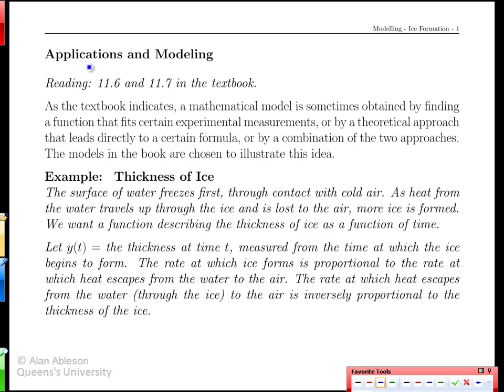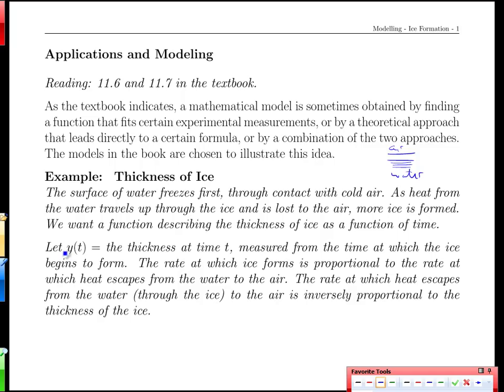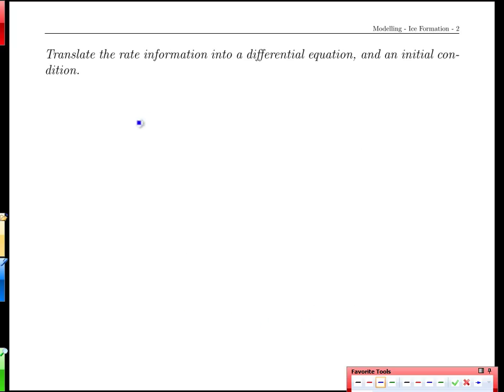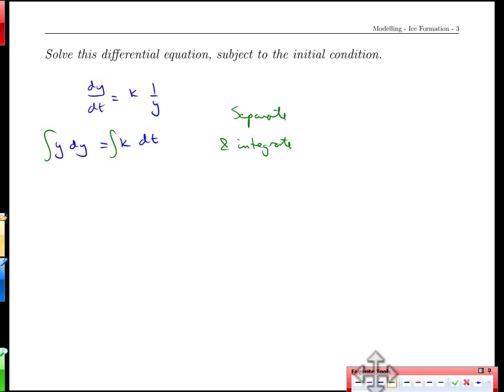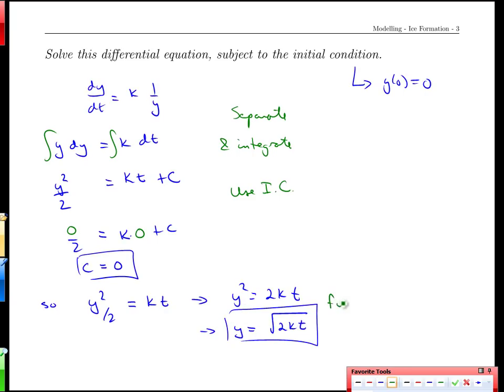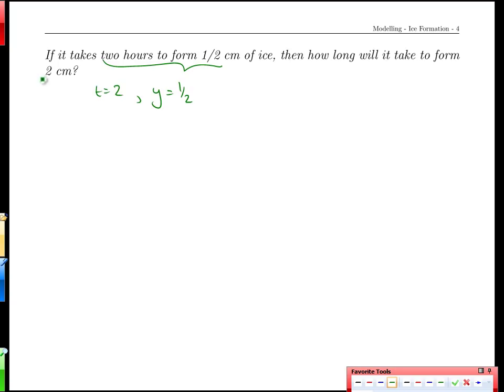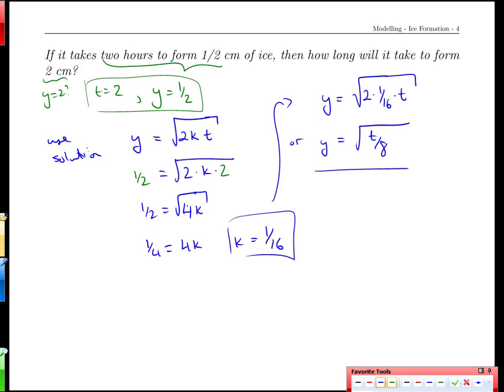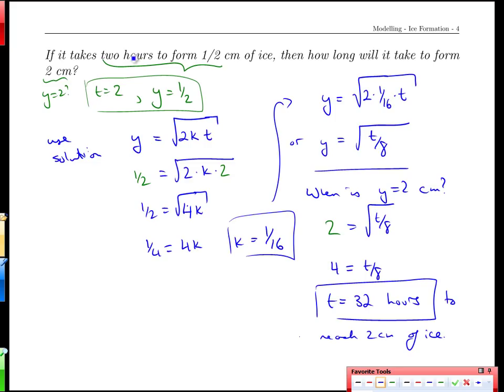Unit 16-4 Modelling-Ice Formation